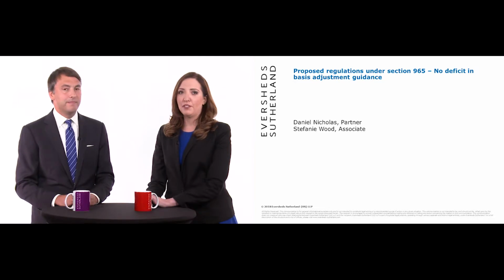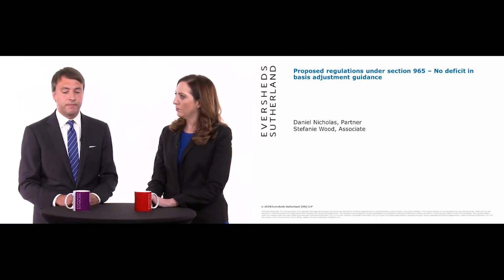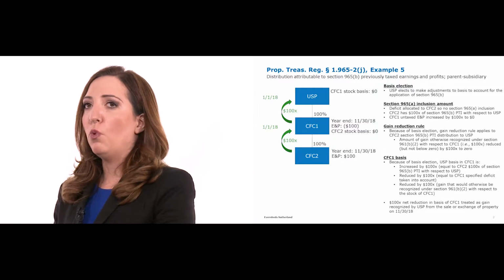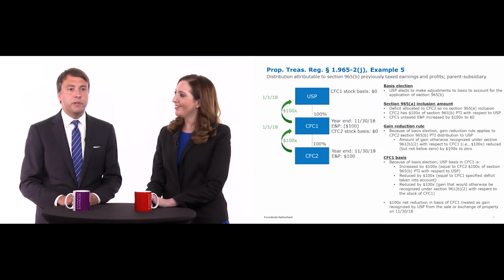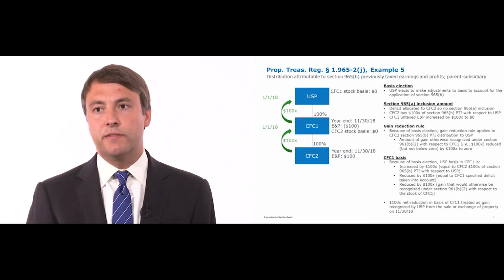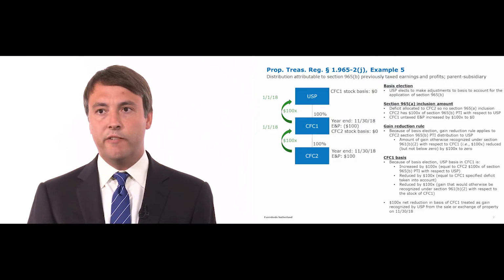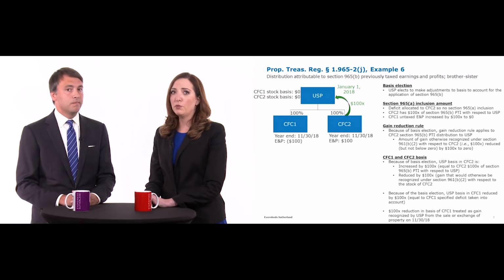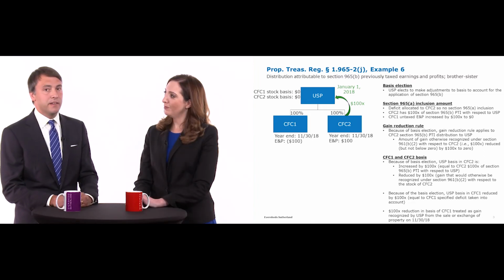Videocast: Proposed regulations under section 965—no deficit in basis adjustment guidance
Proposed regulations addressing the amendment and application of section 965 of the Internal Revenue Code of 1986, as amended, were recently issued. Section 965 generally imposes a transition tax on a US shareholder’s pro rata share of the accumulated earnings and profits of a specified foreign corporation. The proposed regulations provide specific requirements for making elections regarding the application of section 965, which generally are required to be made with a taxpayer’s 2017 federal income tax return for calendar-year taxpayers (or by October 9, 2018, for taxpayers that did not file for extensions).

This Bottom Line videocast discusses:

two important examples in the proposed regulations addressing the application of the gain reduction and basis adjustment rules for distributions from a specified foreign corporation during an inclusion year
the election to shift basis to reflect the sharing of deficits under section 965
the implication of variations to fact patterns